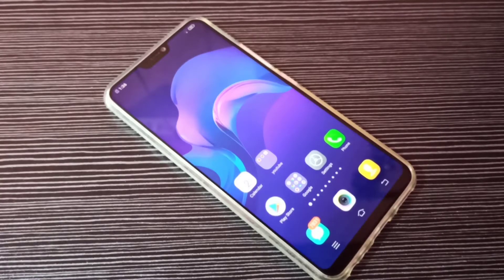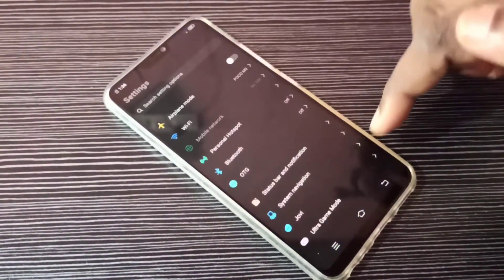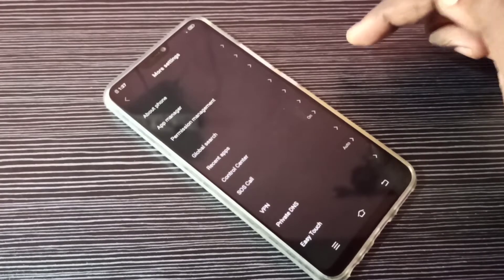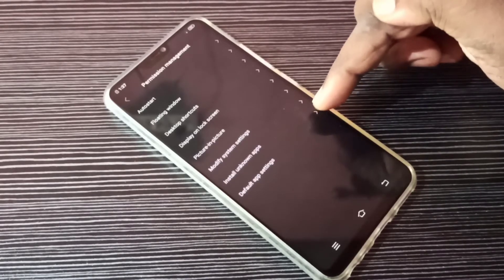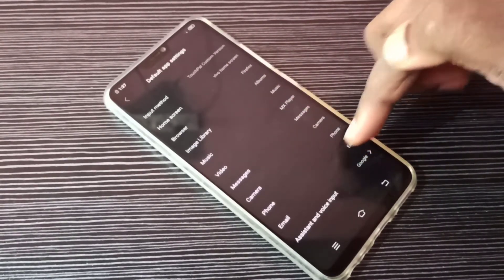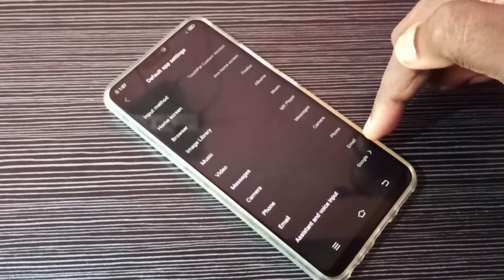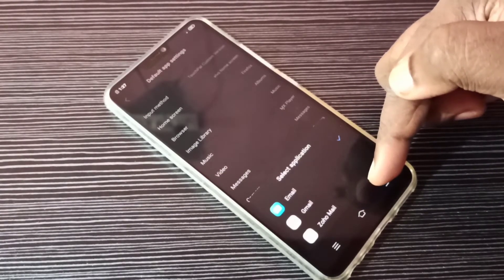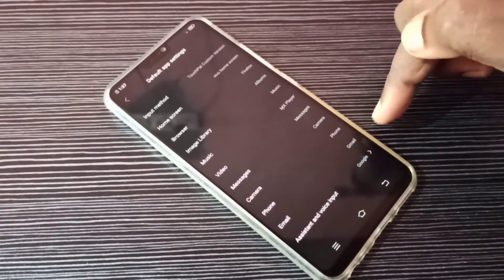How to set Gmail as Default Email App in Android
Android Change Default App,
Android Set Default App